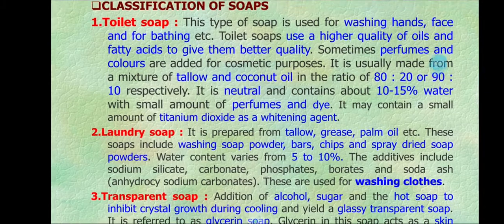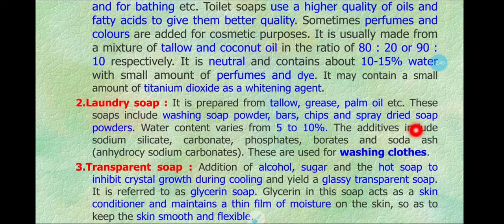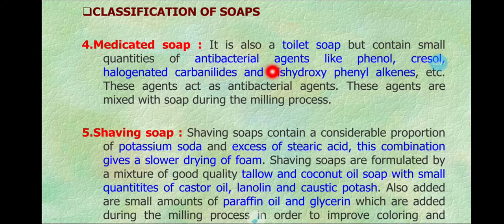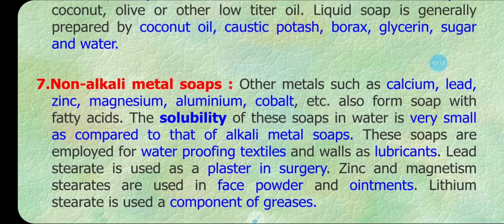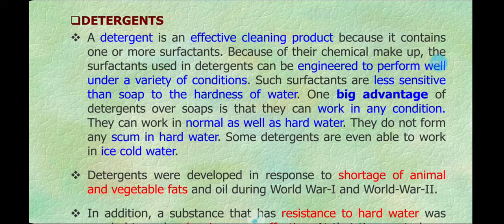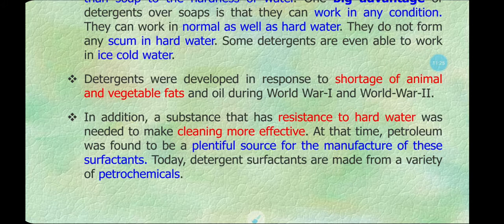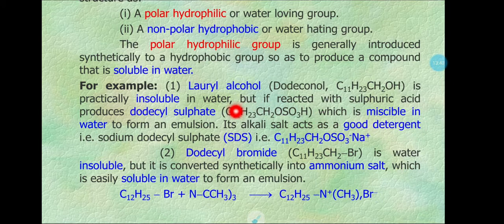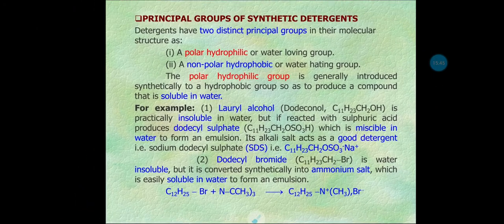CH-604:4.Soap and Detergent, L.no.04